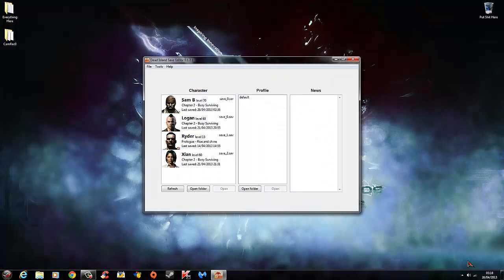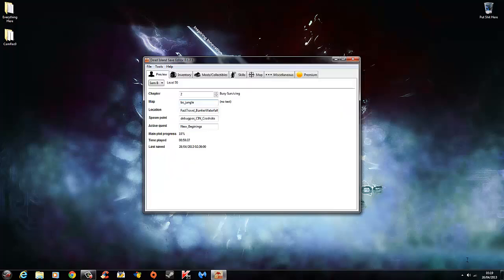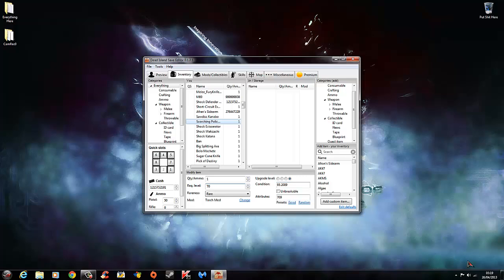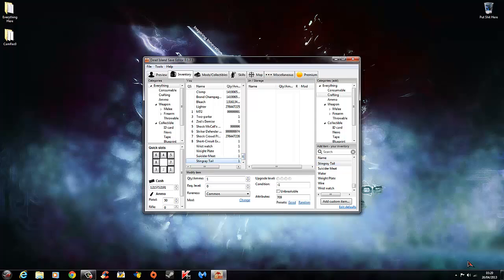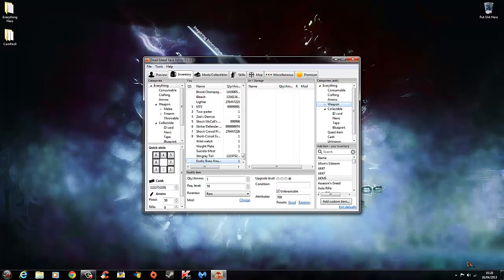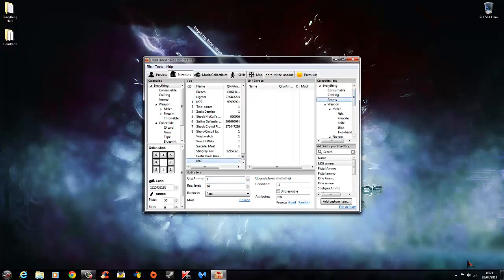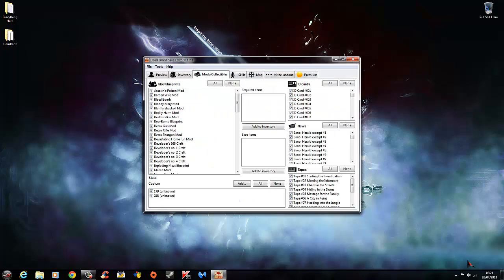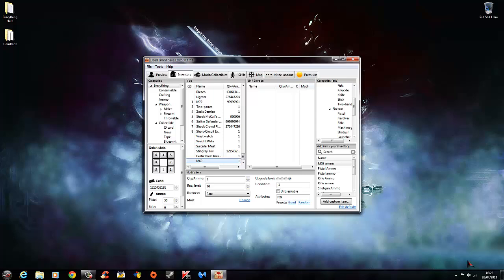(PC/XBOX360) How To Mod Dead Island Riptide (DISE Mod Tool)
Skype is tj.smith73 (When i have time available i will help.

This is me showing you how to use dise mod tool to mod dead island riptide, he is still updating for everything to properly work for it and adding new stuff soon.

What can you do with this tool?

Add Weapons/Items
Max Skill Points
Change Level Etc.
Mod Weapons Etc.